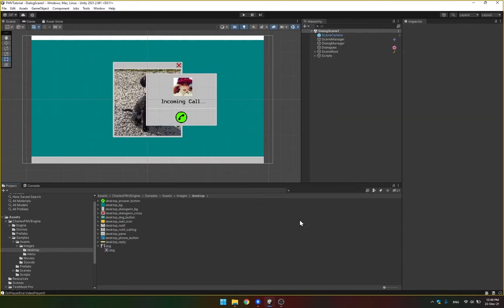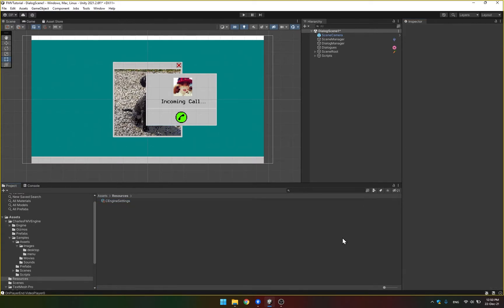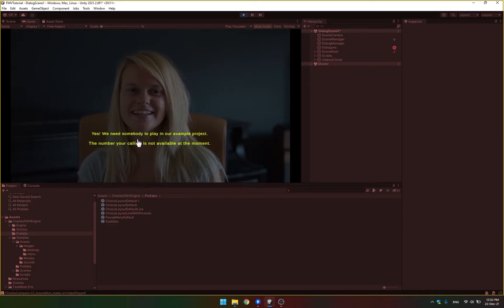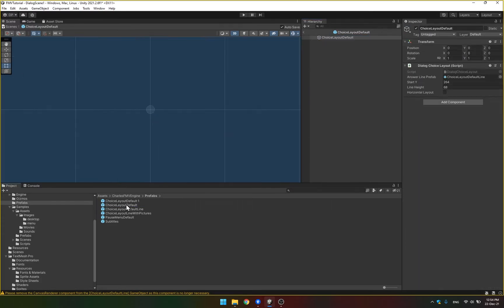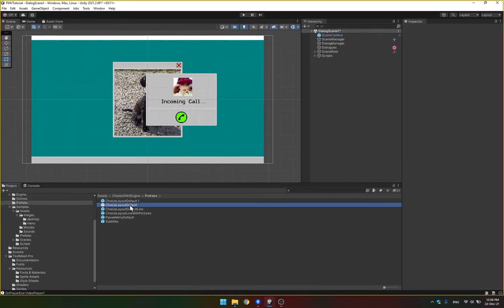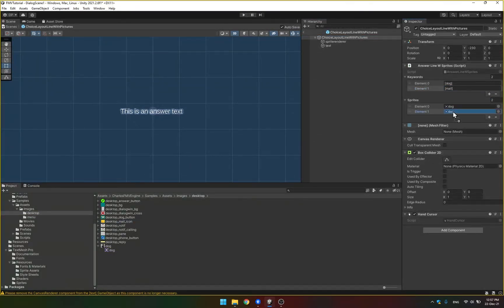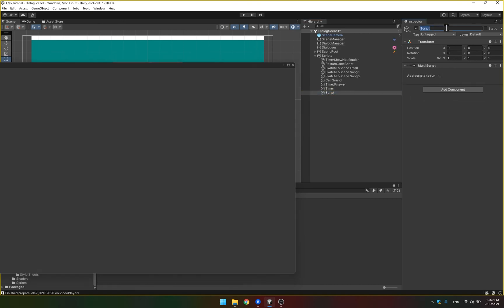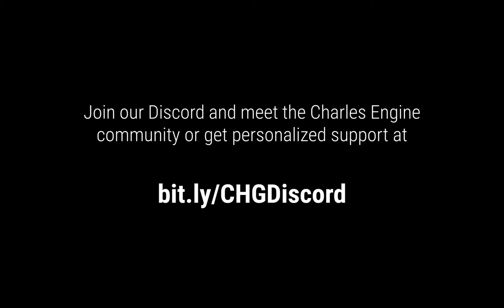Charles Engine FMV: Custom Options Update Tutorial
Push your FMV game to next level with our new update. Our programmer will guide you through the new custom options option!